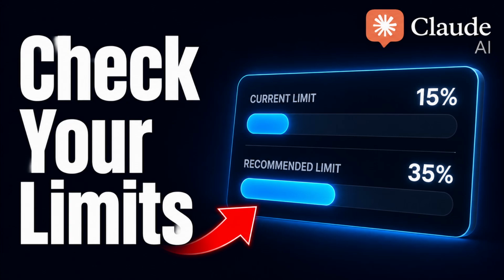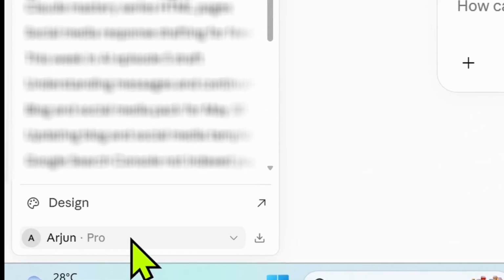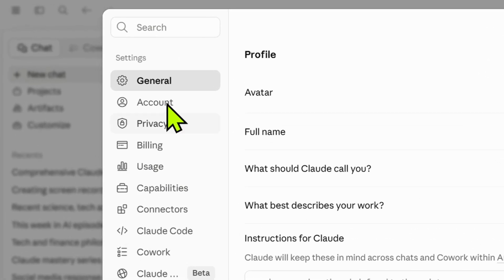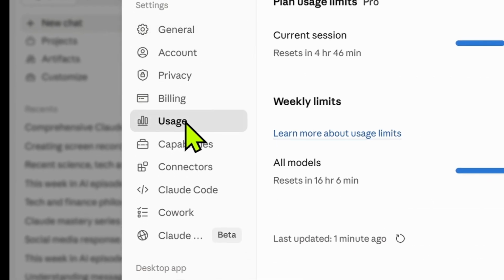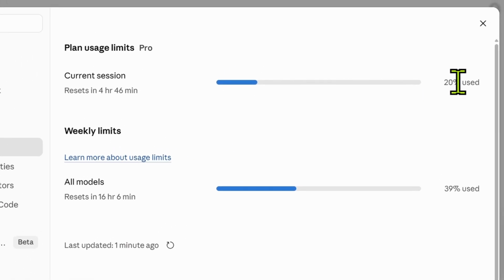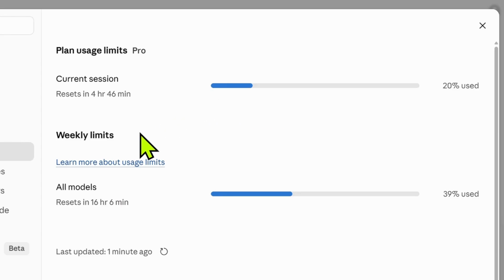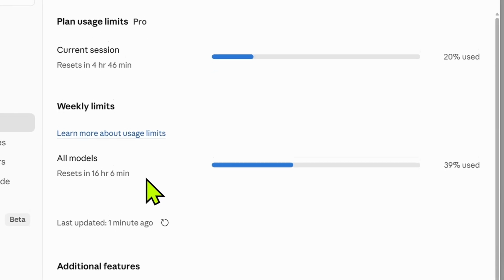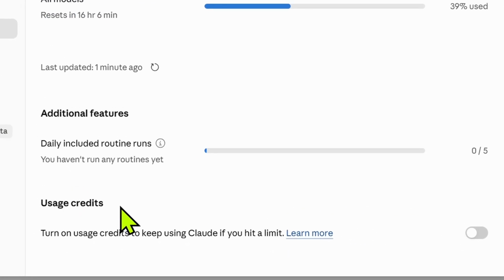How to Check Your Claude AI Usage Limits (Session & Weekly)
Did you know Claude has both session limits and weekly limits?
In this quick tutorial, We'll show you exactly how to check your
Claude usage — so you never get caught off guard mid-conversation.